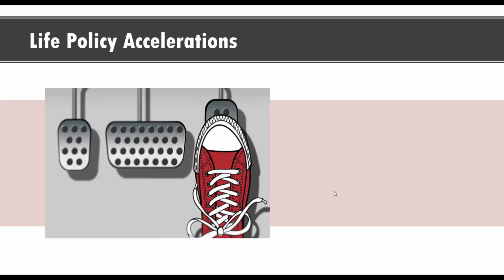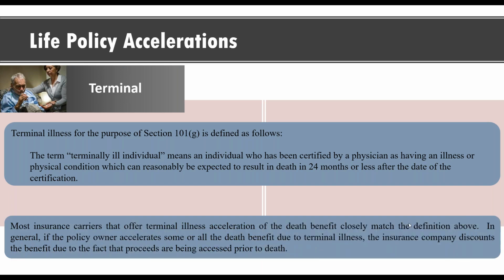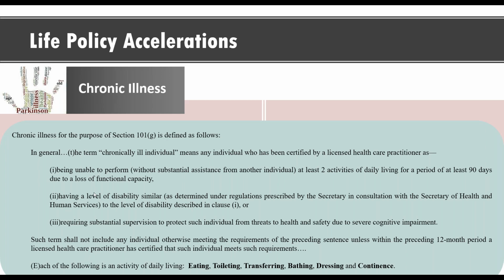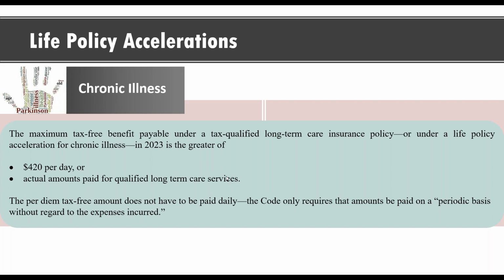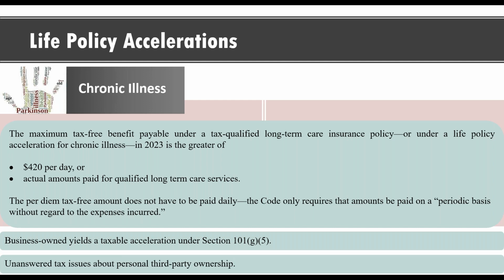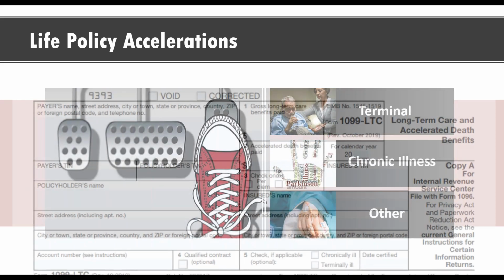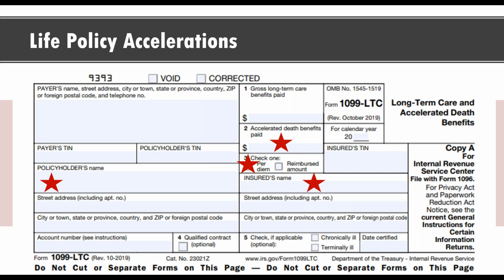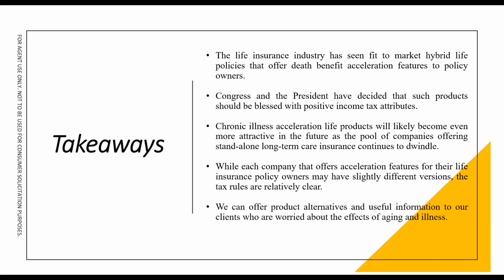Nuances of Death Benefit Accelerations